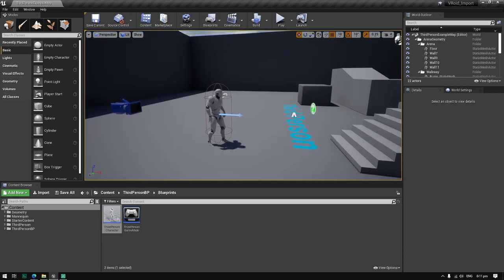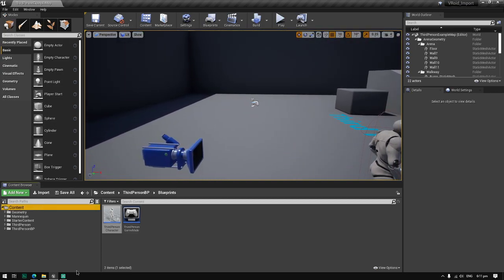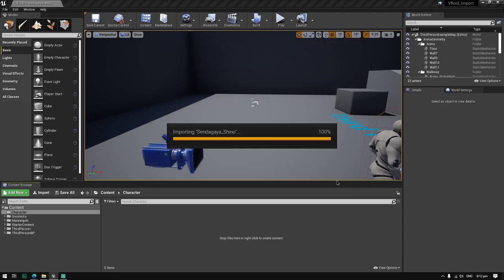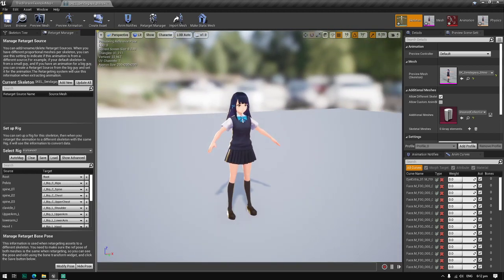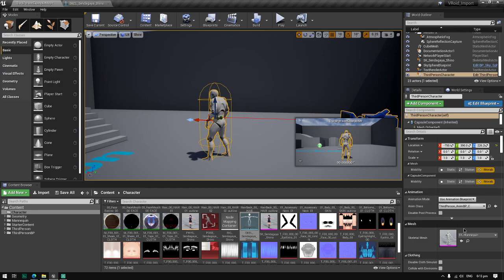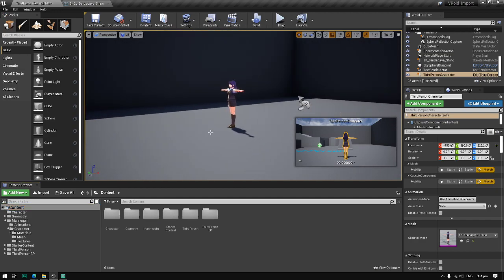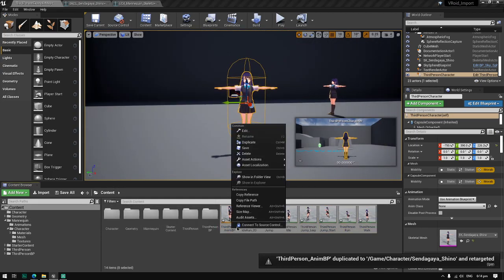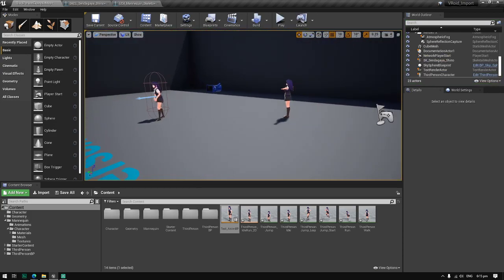Updated tutorial of VRoid to UE4 Import